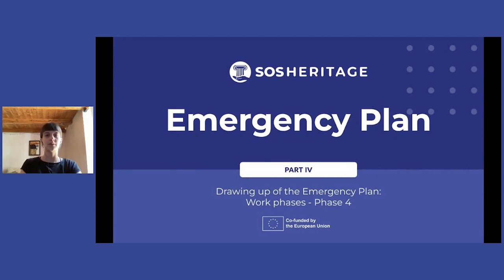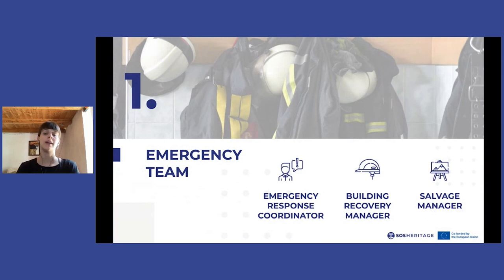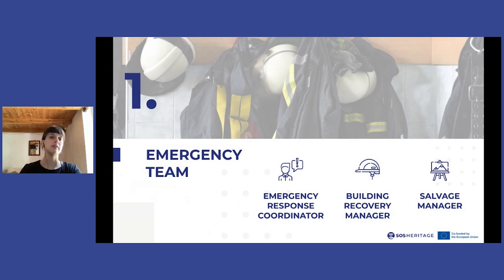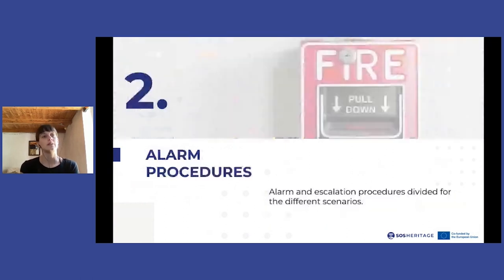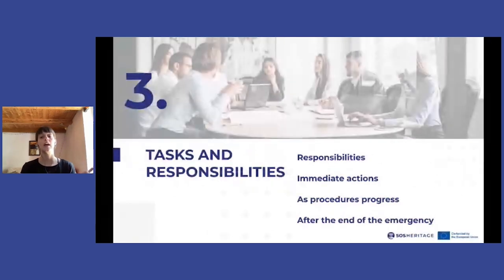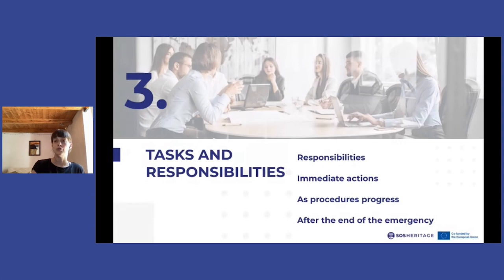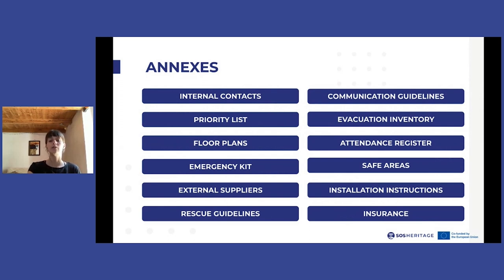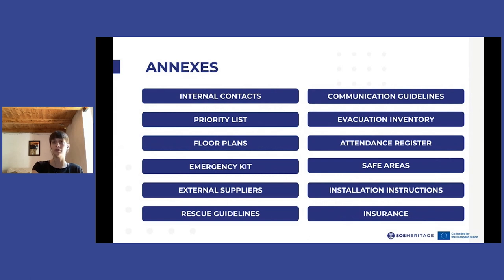M4 1.4d Drawing up of the Emergency Plan: Work Phases - Phase 4 | iMooX.at